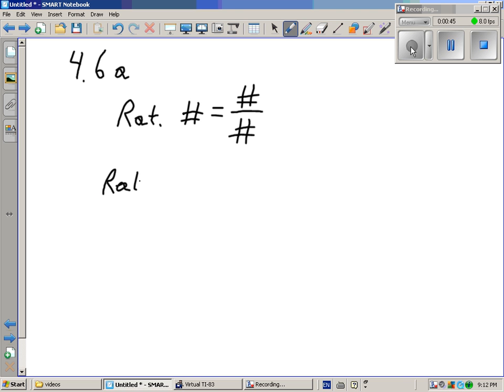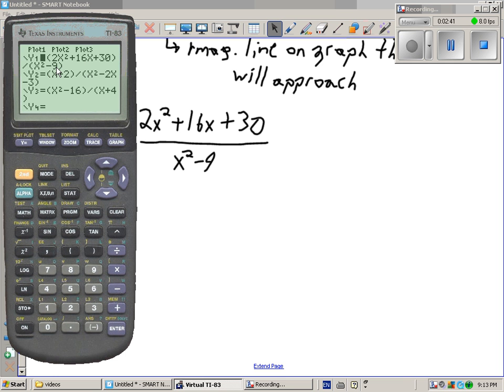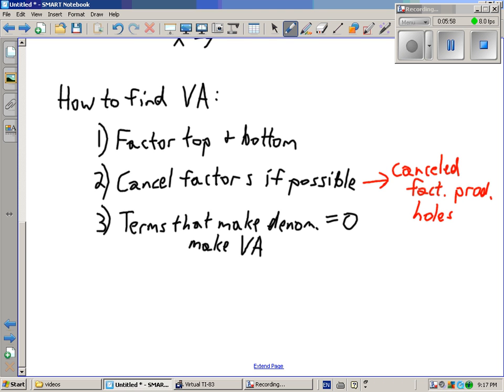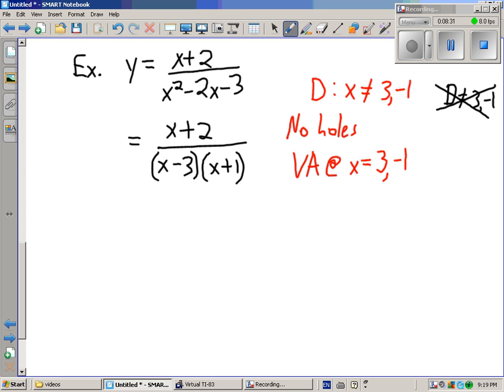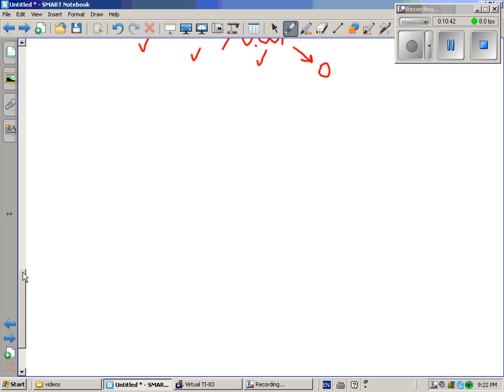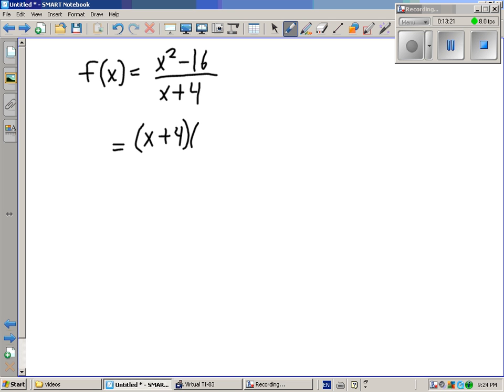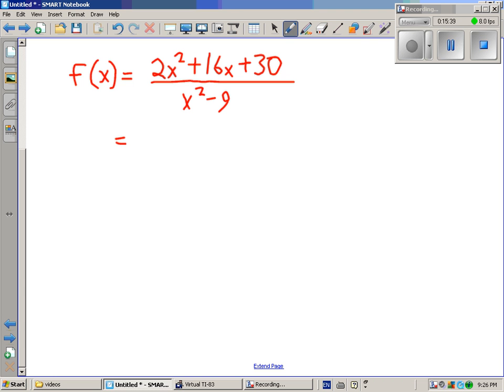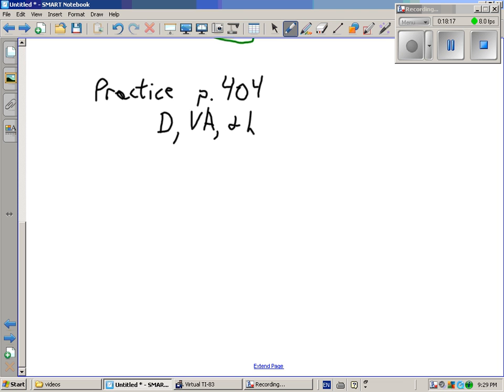AA2 4.6a Rational Fxns-Vertical Asymptotes-Holes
This is our first section on rational functions, explaining how to find vertical asymptotes and holes in the graph.